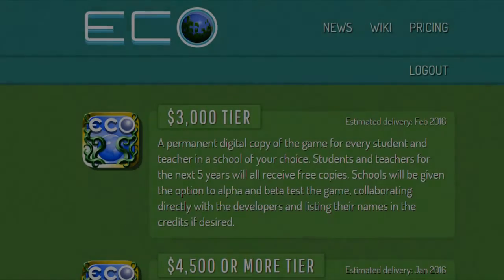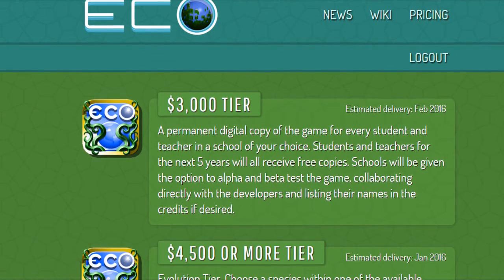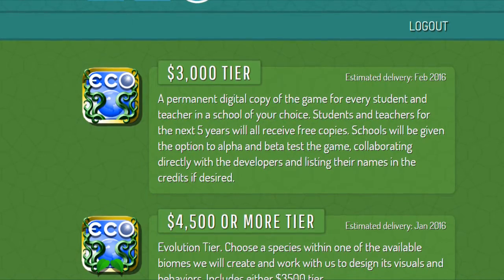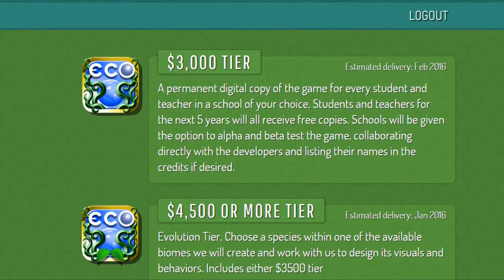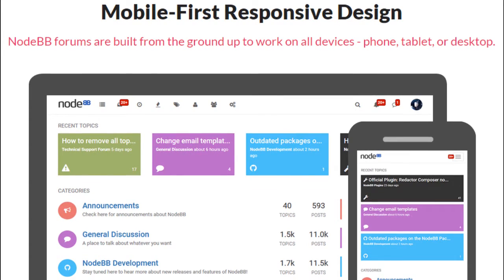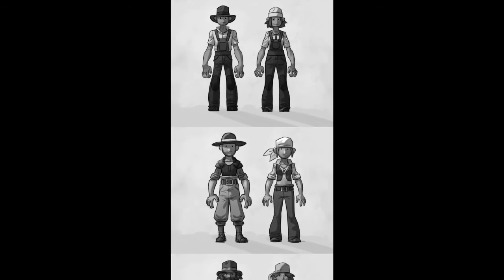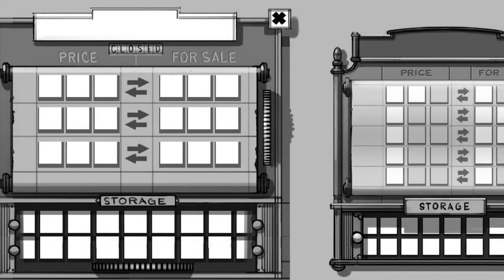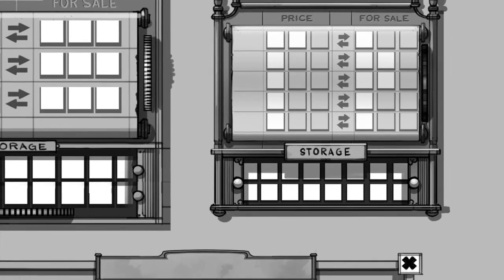EcoCast Episode 3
The third installment of the EcoCast is here! Today we will be going over the Eco Dev blog released recently, as well as the potential for the Eco game community, and some updates we got from the Eco dev blog about the forums and such! If you want more ECO content, please subscribe to the channel, like this video so more people hear about how awesome Eco is, and leave a question for us in the comments! Special guest next episode!